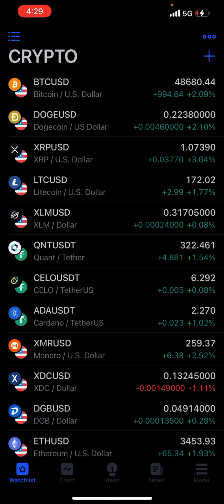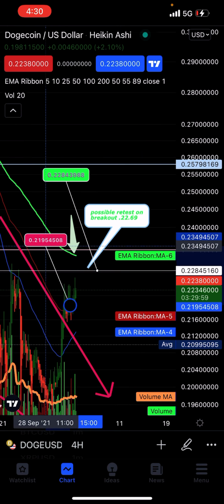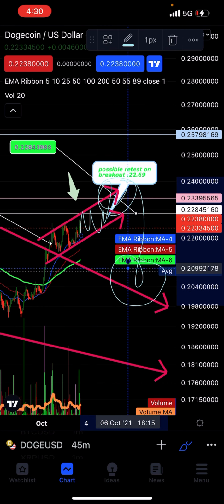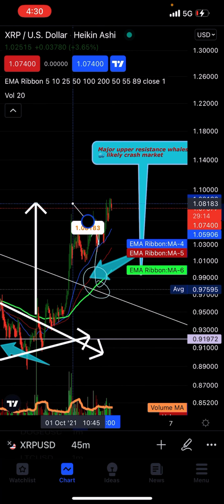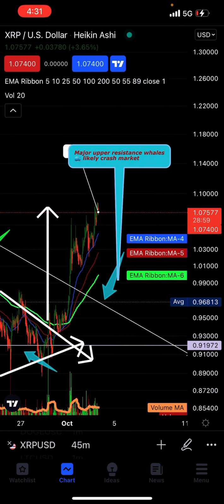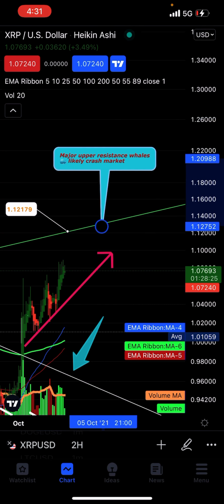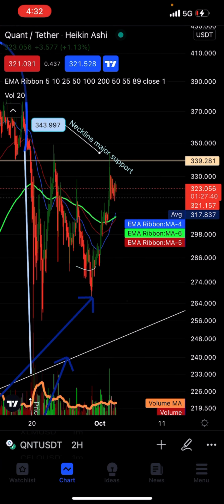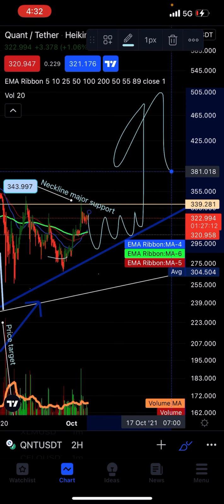EMERGENCY 🆘 PRE FUTURES OPEN QUANT XRP DOGE TRADING ALERT PROCE FORECAST BEARS 🐻COME BACK OCTOBER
Vincenzo’s gold crypto investing tracks monitory and fiscal policy stocks bonds crypto Bitcoin XLM XRP

Gold silver mining stocks  how to protect wealth in a sea 🌊 of inflations

Tip me at 👇 PayPal support channel scan QR code tipping option